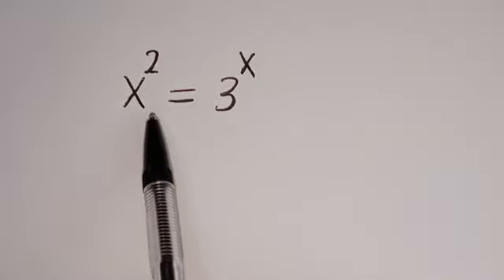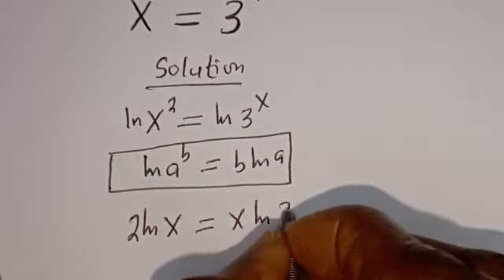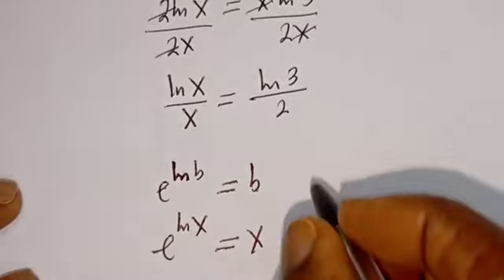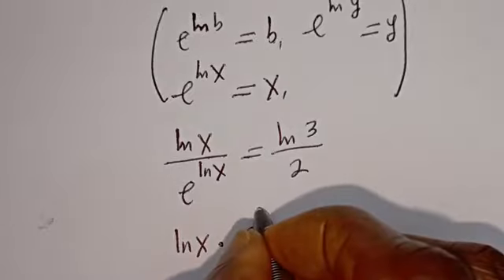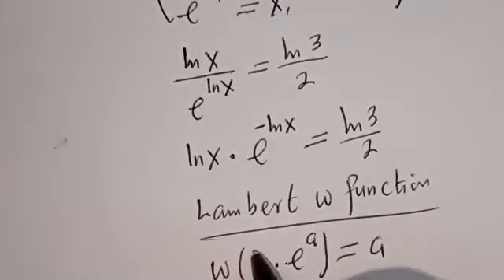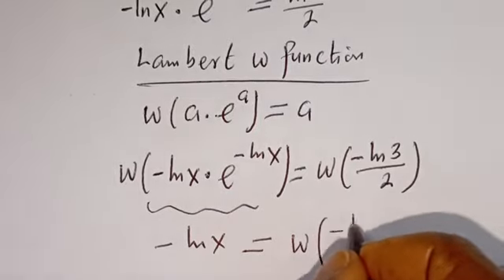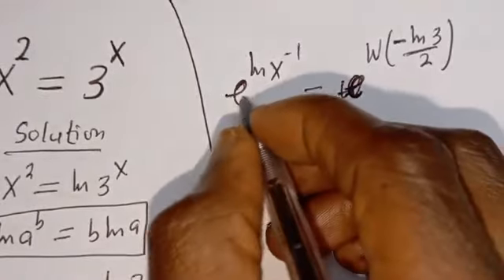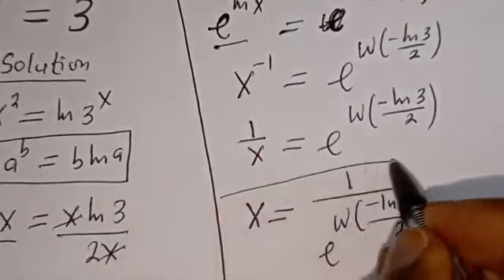Germany | Can You Solve This? | Math Olympiad